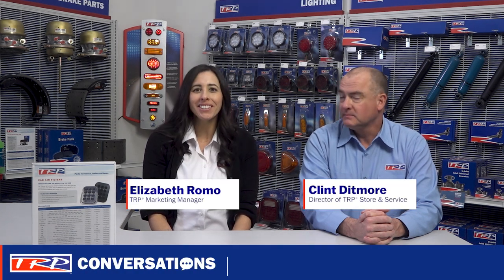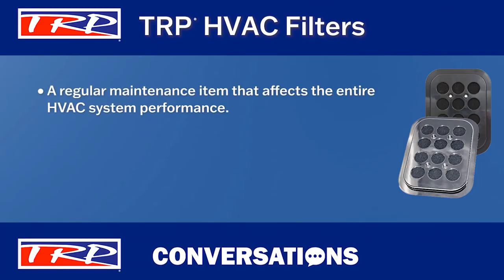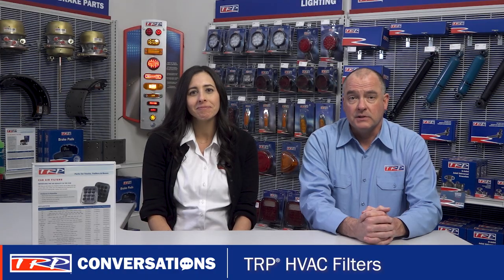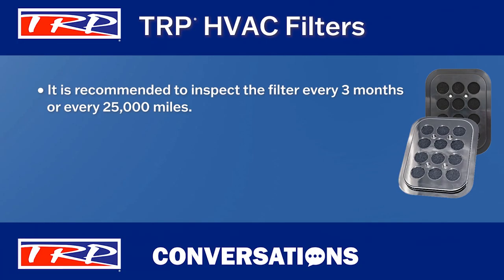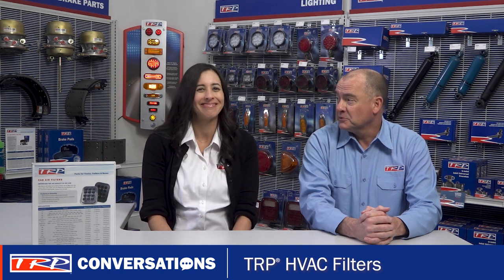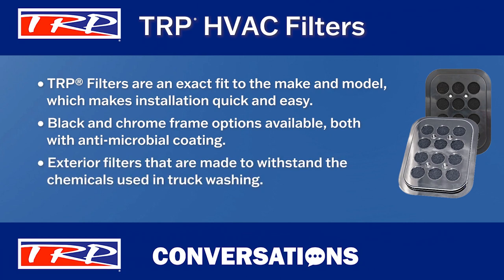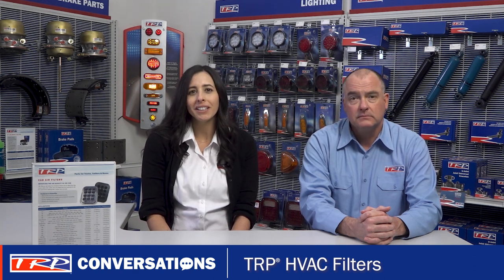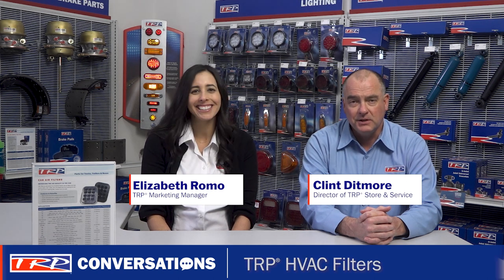TRP® Conversations: HVAC Filters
A dirty HVAC filter negatively impacts heating and cooling efficiency for the vehicle and can lead to even bigger problems. Unlike other aftermarket options, TRP® HVAC filters are an exact fit product, making installation easy. They also have multiple frame options available to match the desired look of the vehicle, allowing you to recommend them to your customers with confidence.